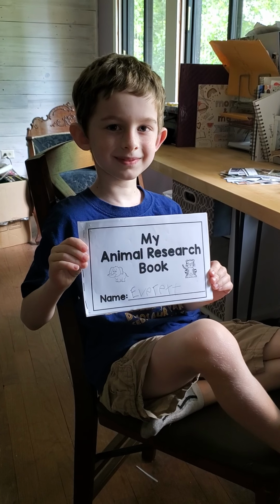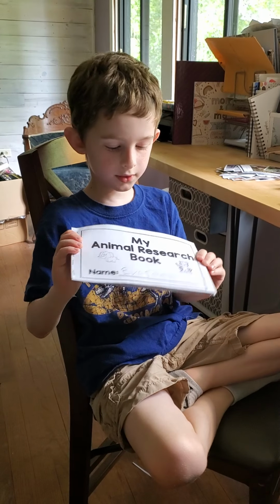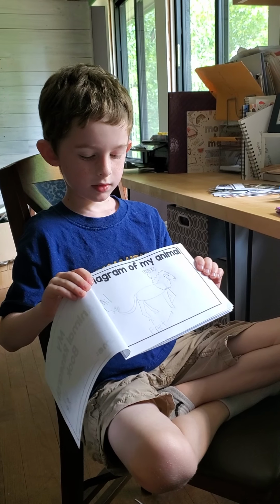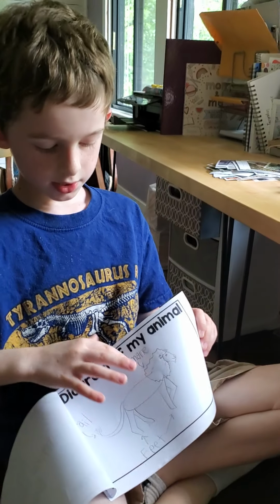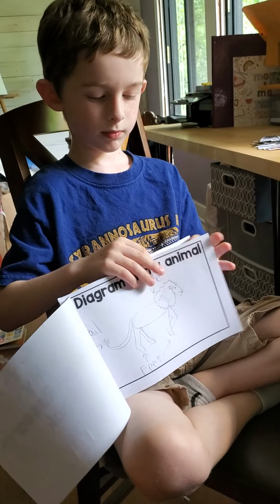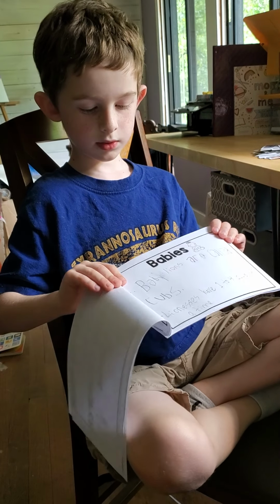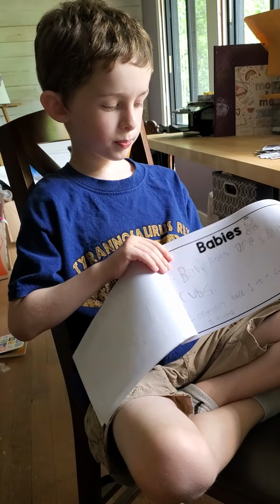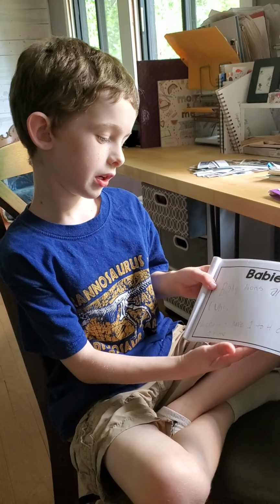E Animal Research book